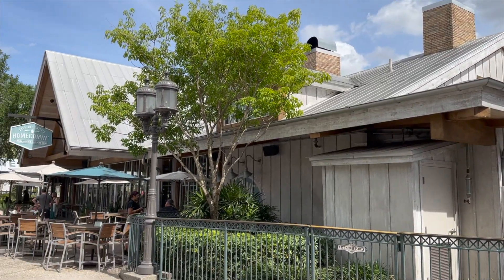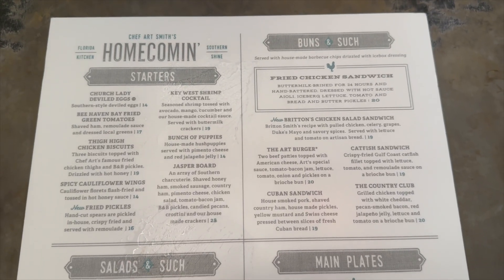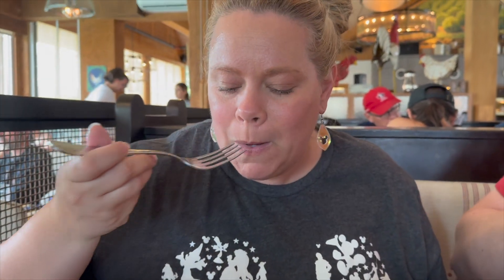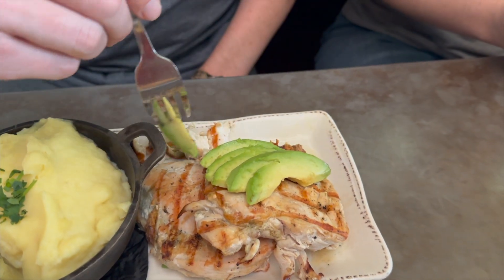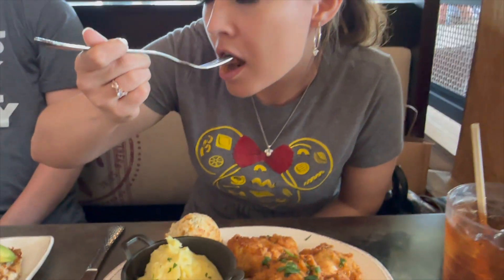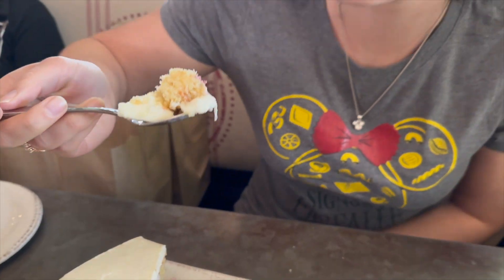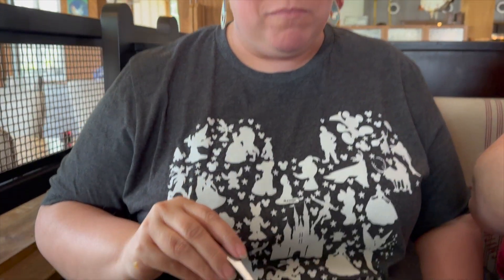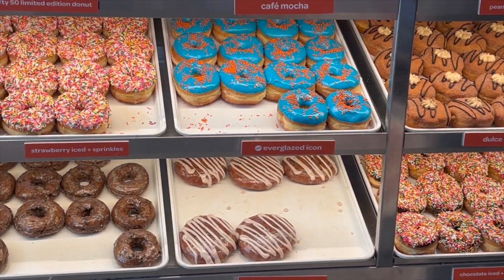From Grits to Fried Chicken: Our Southern Feast at Chef Art Smith's Homecomin' Disney Springs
In this video, we take you on a mouth-watering culinary journey through Chef Art Smith's Homecomin' in Disney Springs. From the Southern-inspired decor to the expertly crafted dishes, every aspect of this dining experience is sure to leave you feeling satisfied and smiling. Join us as we sample some of the restaurant's signature dishes, including the famous fried chicken and Bradley's grits, and we also got to meet some of the friendly staff who make this restaurant such a standout destination in the heart of Florida. If you try this restaurant, make sure to come hungry and get ready to indulge in the best Southern cooking around!

⏰ Time Stamps ⏰
0:00 Introduction
0:48 Chef Art Smith's Homecomin' Menu
0:56 Chef Art Smith's Homecomin' Church Lady Deviled Eggs
1:02 Chef Art Smith's Homecomin' Sides
1:52 Chef Art Smith's Homecomin' Country Fried Steak
2:18 Chef Art Smith's Homecomin' Char-Grilled Chicken
3:06 Chef Art Smith's Homecomin' Art's Famous Fried Chicken
3:49 Chef Art Smith's Homecomin' Desserts